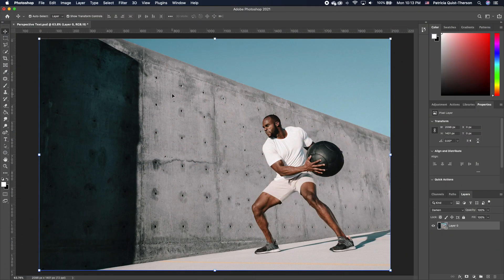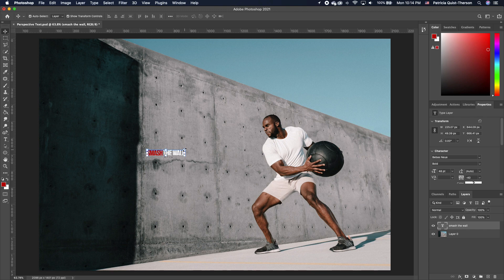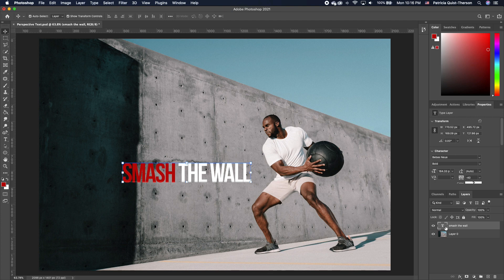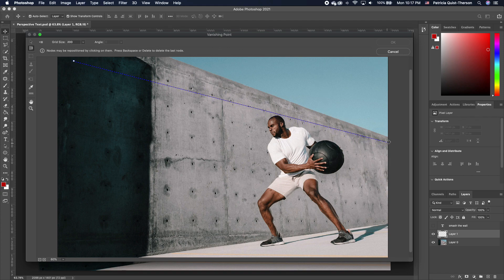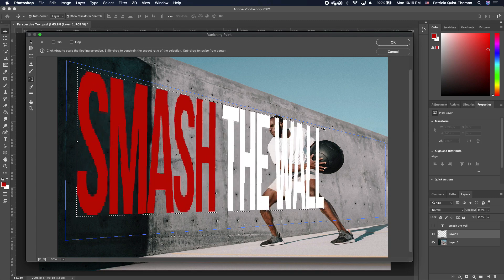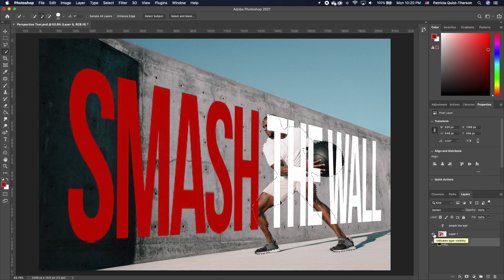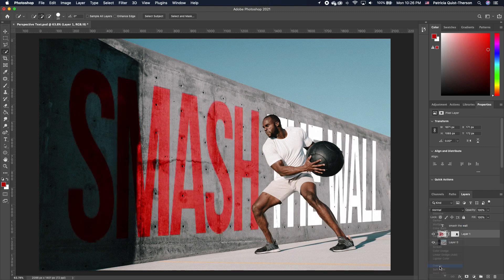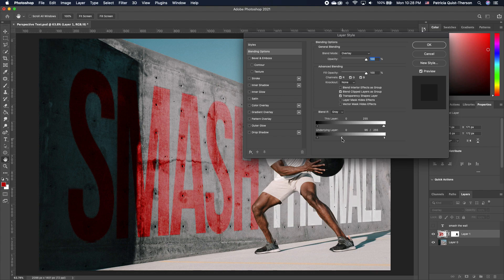How to create a Text Perspective Photoshop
In this week's Quistt Photoshop Tip, you will learn how to create a Text Perspective Photoshop | Photoshop Perspective, using layer mask.

0:00​ Intro
0:15​ Perspective Text in Photoshop
2:50 Quick Selection Tool
3:20 Blend Mode
3:30 Blend-if
4:00 Outro

// D O W N L O A D   T U T O R I A L   I M A G E